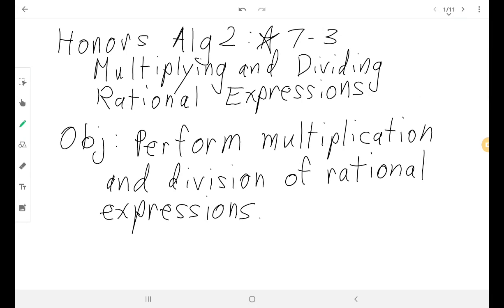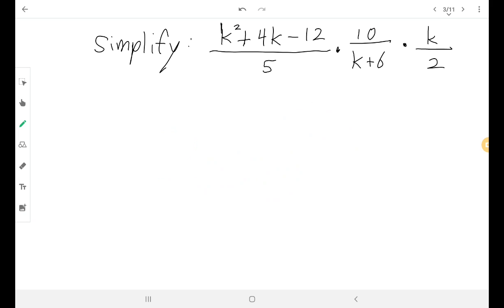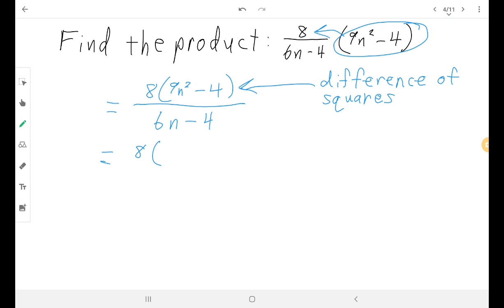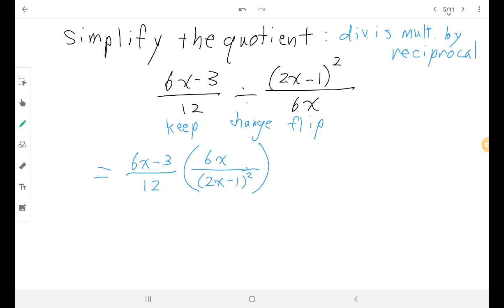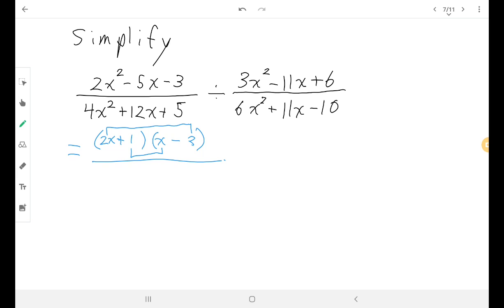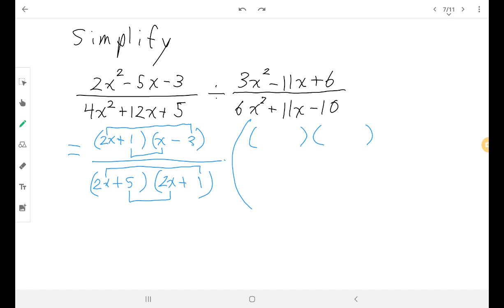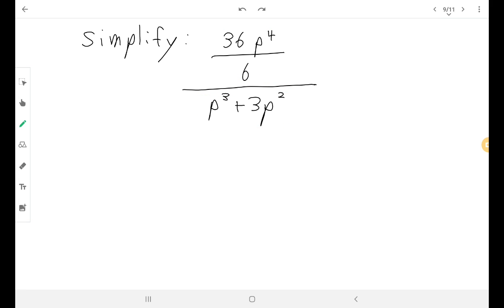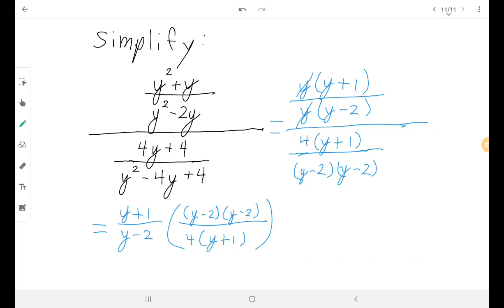Honors Alg 2 Edgenuity 7-3 Multiplying and Dividing Rational Expressions